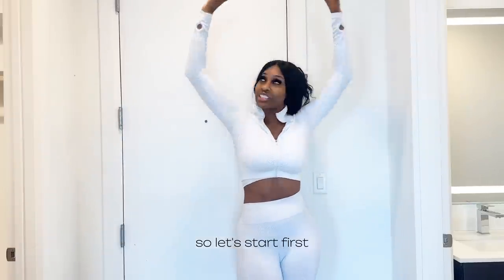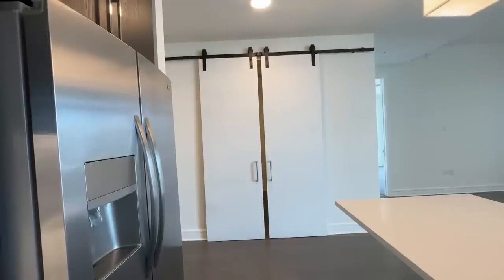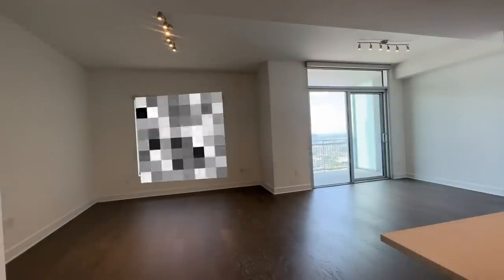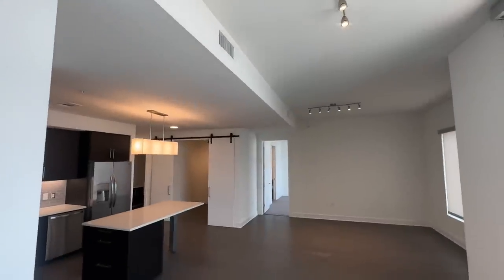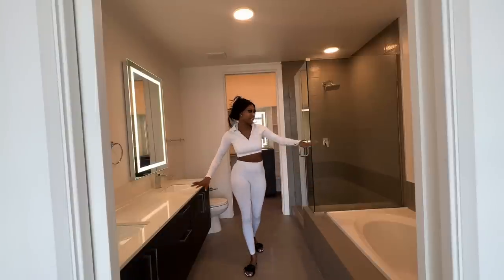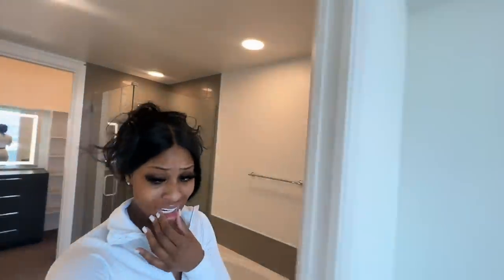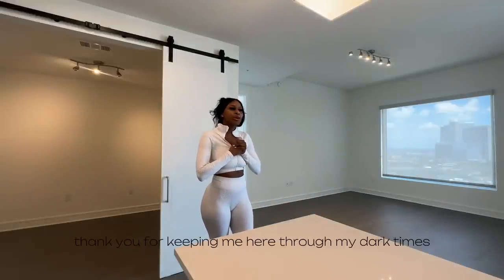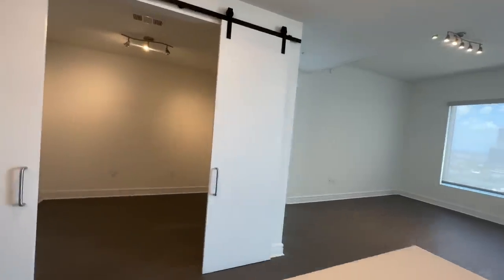MY $400,000 HIGH RISE EMPTY CONDO TOUR !! I FINALLY FOUND MY NEW HOME!!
WATCH MY APARTMENT HUNT 2 PART SERIES

HOPE YOU GUYS ENJOYED!!! NEW VIDEOS THROUGH-OUGHT THE WEEK!!

LOCATION: Orlando, FL
ETHNICITY : Haitian
BIRTHDAY: October 12th (LIBRA GANG WYA?!)
HEIGHT: 5’8

MY CAMERAS :
Canon g7x mark ii(for vlogging)
Canon t6i (for photography): Canon t6i